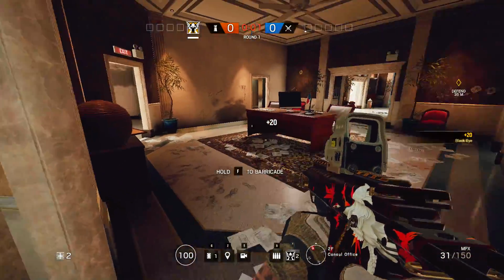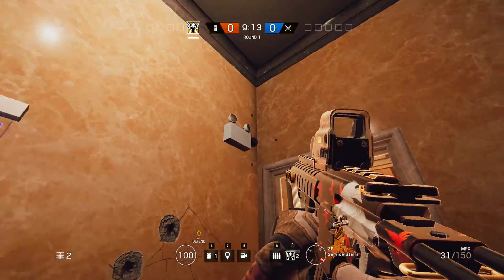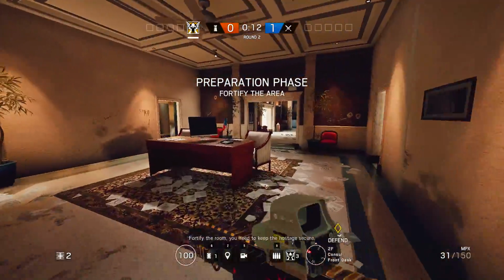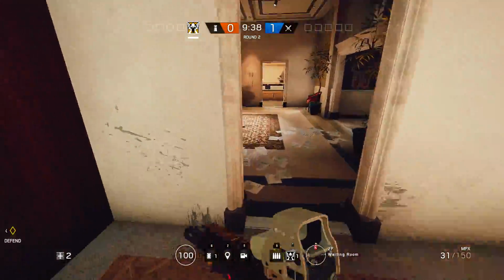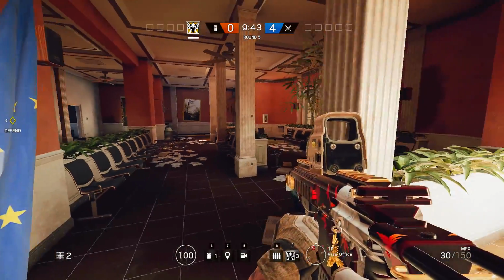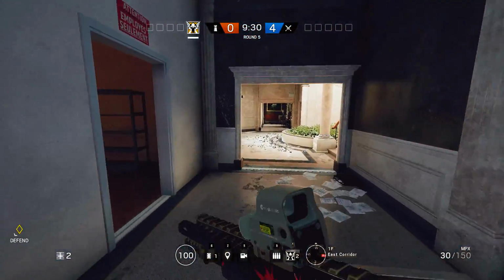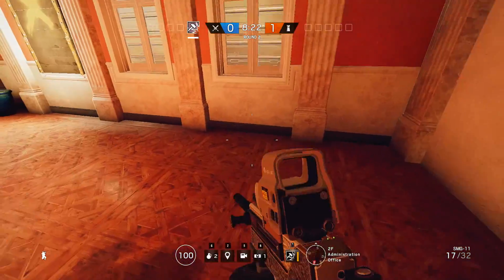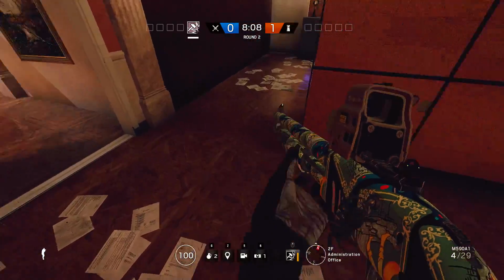Consulate Map Tips and Tricks | Valk Cams/Kill holes Rainbow six siege Guide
In This series we Go through each map talking about Kill holes, Camera placements, Floor bangs, and anything cool map related,Tips and Tricks that might help you out in your gameplay!

Check out last episode!

                  Other great Guide Videos to watch!